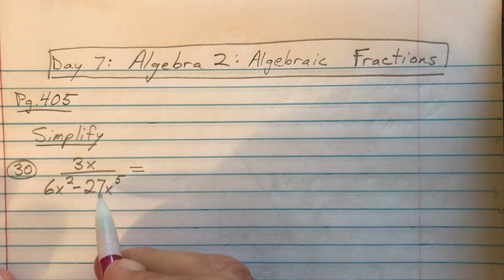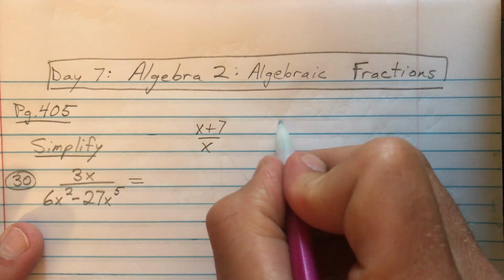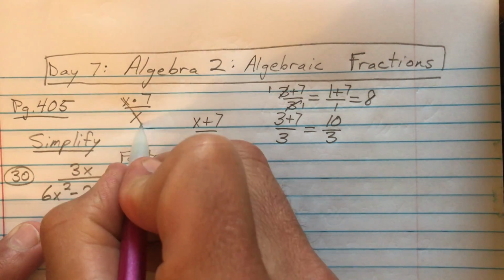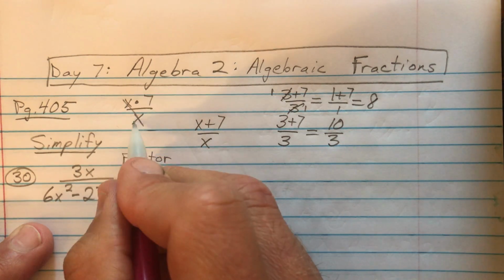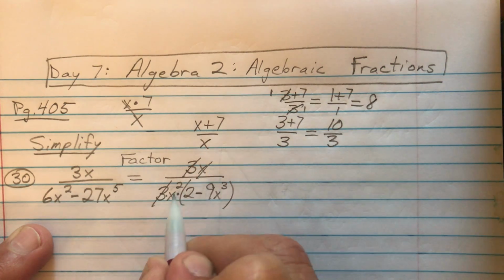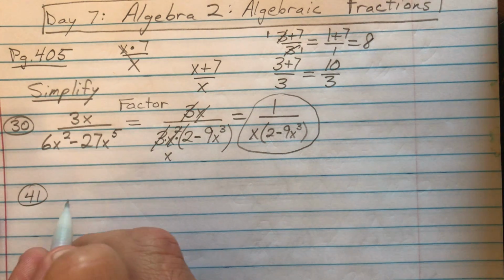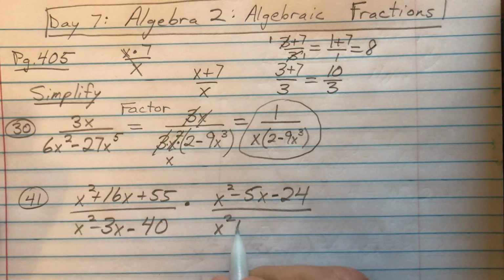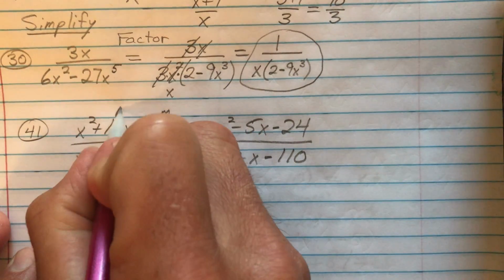Algebra 2: Algebraic Fractions